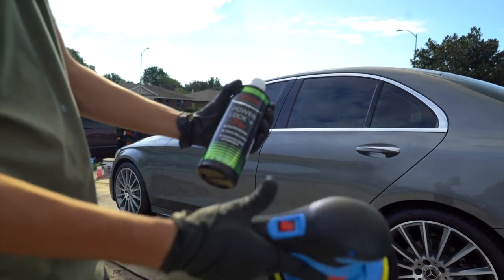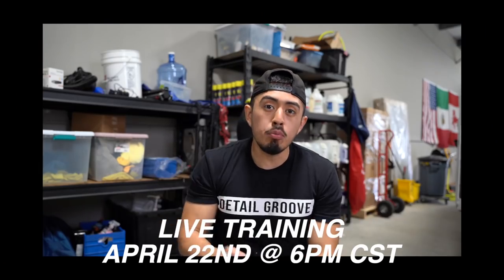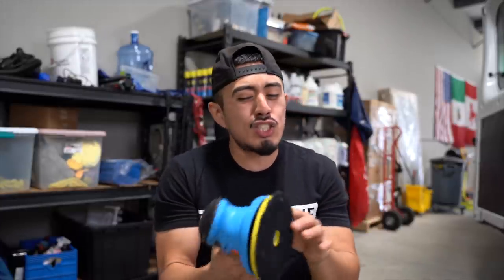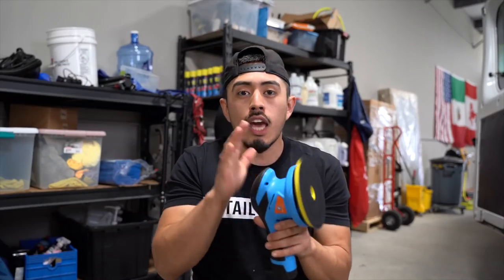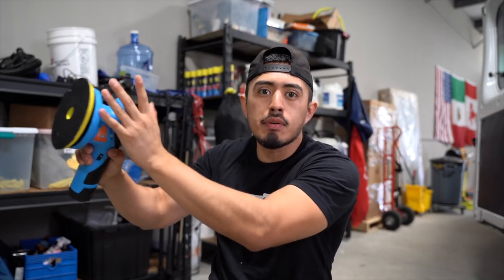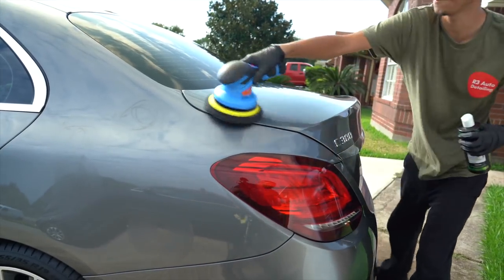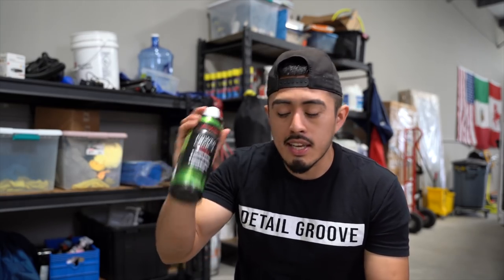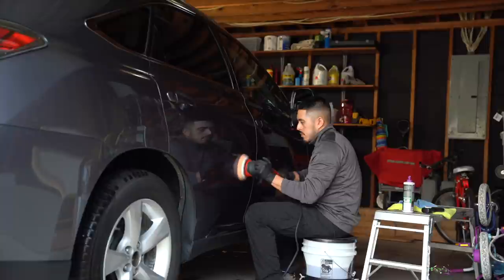The EASIEST Polisher You’ll Ever Use To Wax To Your Car (Cordless and Easy)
Jescar Powerlock Plus
Cordless polisher